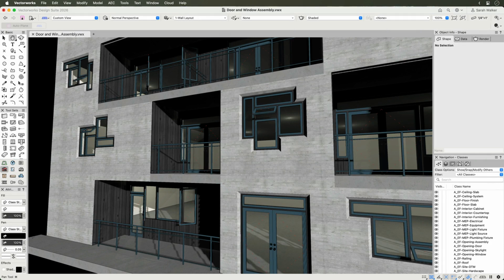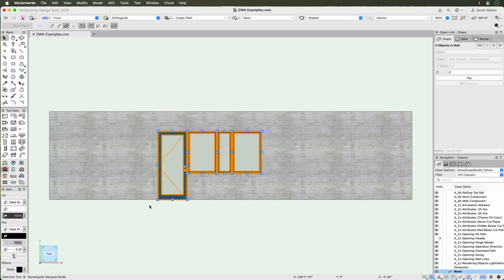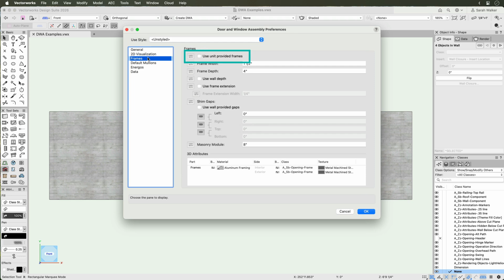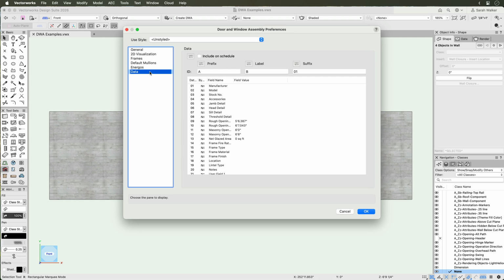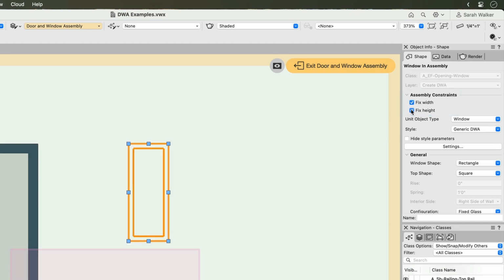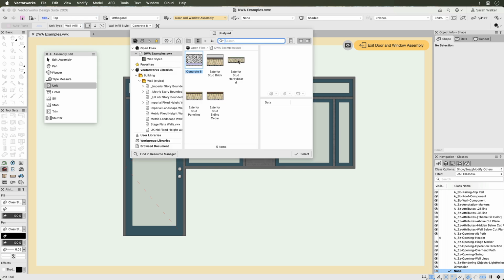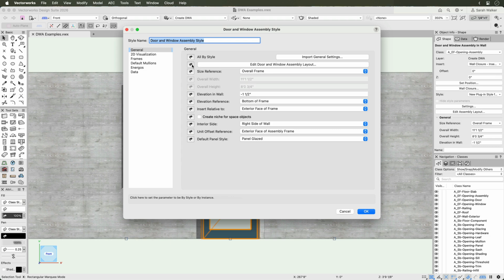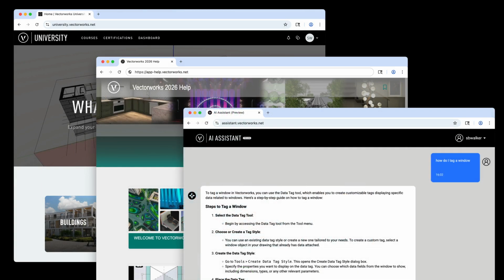2026 Door and Window Assembly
Design and document complex assemblies using the Door and Window Assembly tool. Combine any mix of doors, windows, symbols, panels, and wall infills into a single assembly that can be styled and used across your project. With real-time editing, flexible layouts, and detailed reporting, you’ll deliver accurate, creative designs faster than ever before. Discover how to get started with this video.